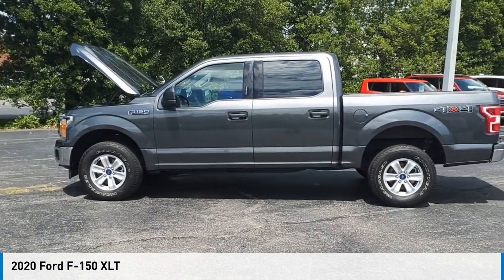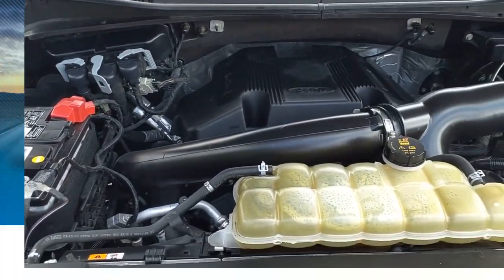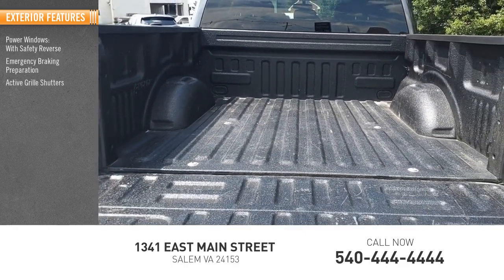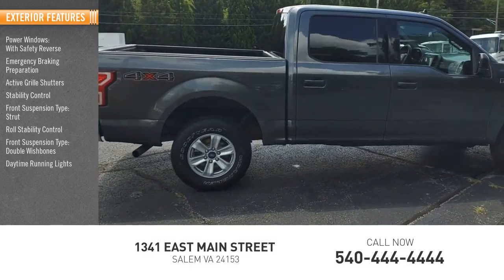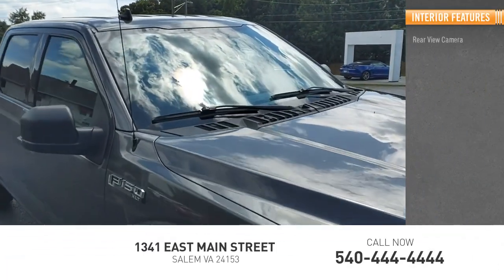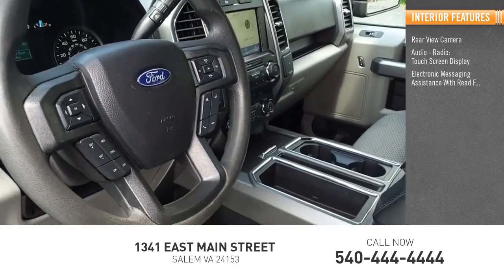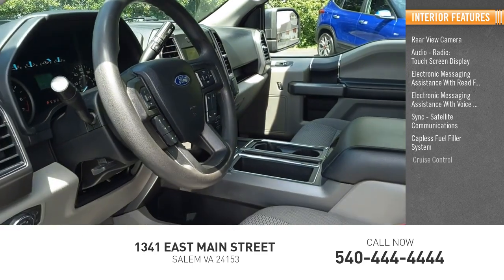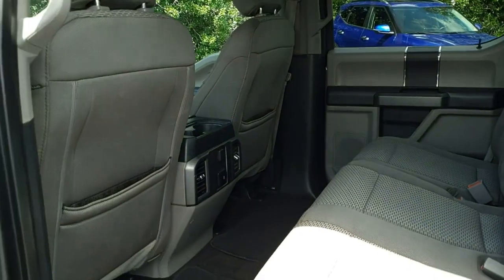2020 Ford F-150 Salem VA TU00928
2020 Ford F-150 XLT

Hart Motors
1341 East Main Street